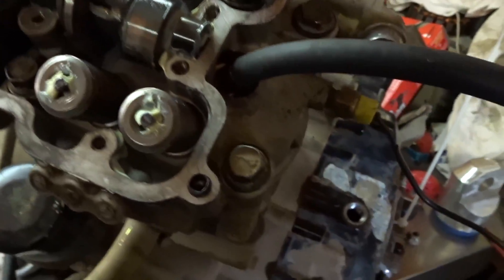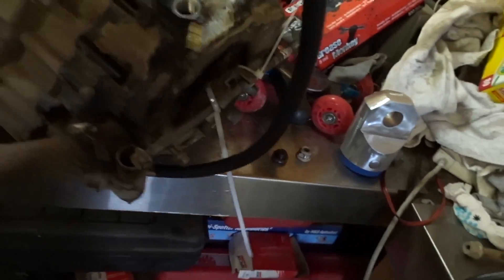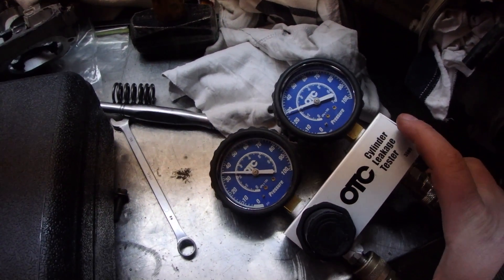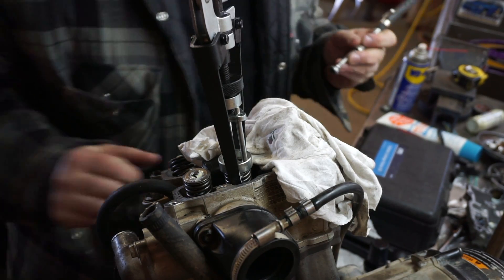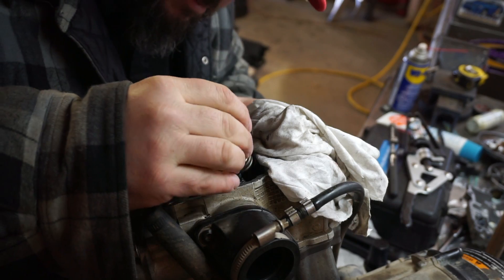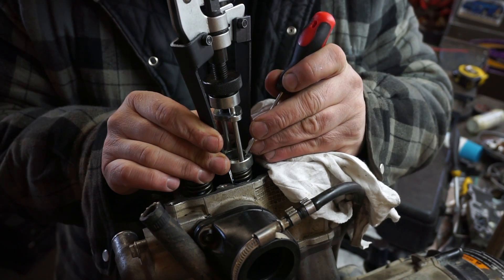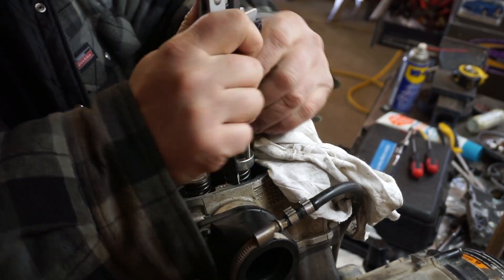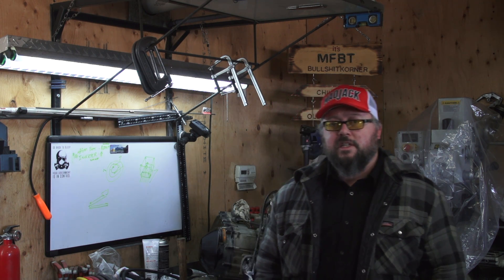How to Change a Valve Spring WO Head Removal DIY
This DIY video deals with changing a valve spring in a Arctic Cat 650h1 motor but this can be applied to any 4 stroke engine.  You just have too make sure that you are on TDC when you do this job.  Another method which is simpler is just to insert string into the cylinder but this video deals with using compressed air with a cylinder leakage tester.   In this video once the 650h1 engine was at TDC i gave the cylinder leakage test about 30-35 pounds of air to keep the valve in place.  compress the spring with a valve spring compressor and then remove the valve keepers then remove the spring and install a new one.